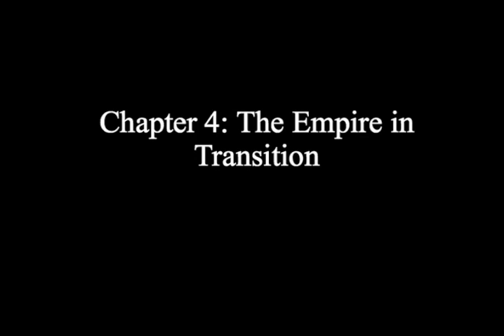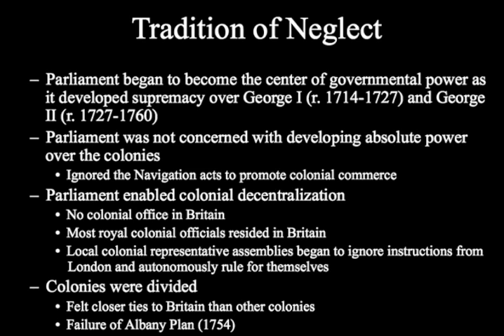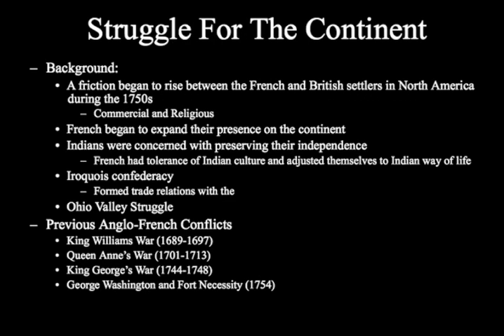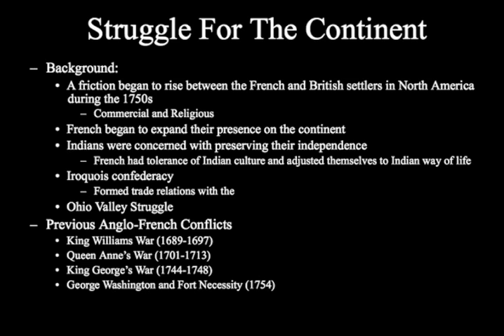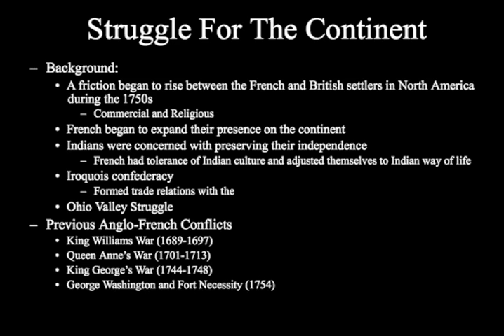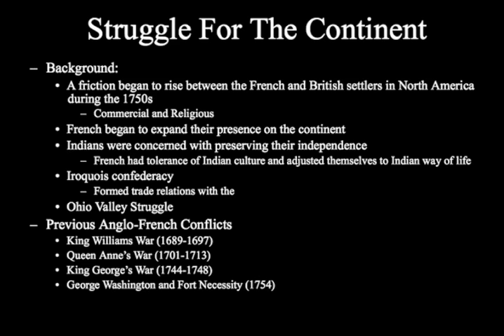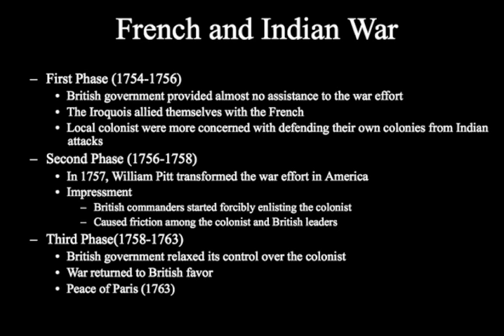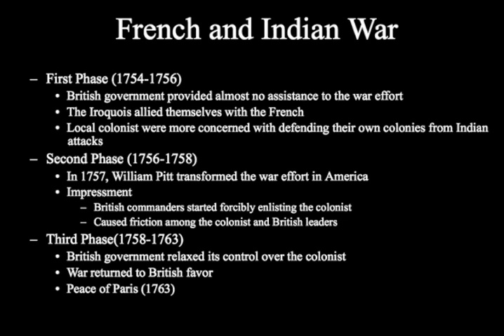APUSH (Brinkley) Chapter 4 part 1